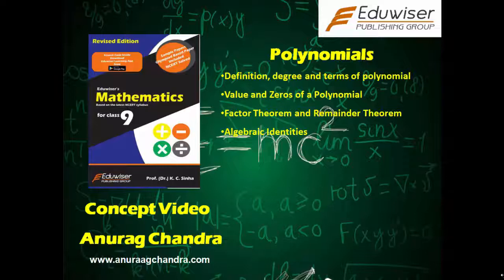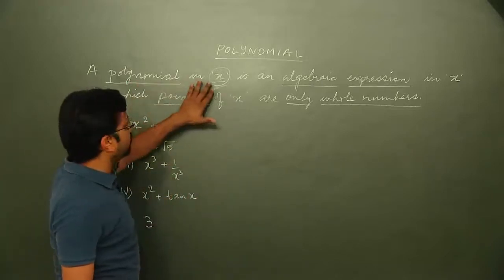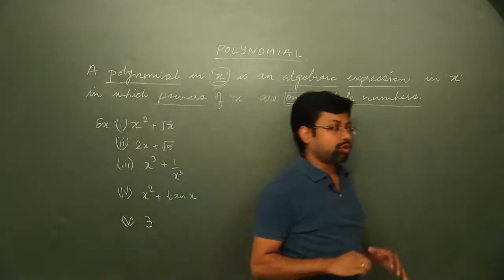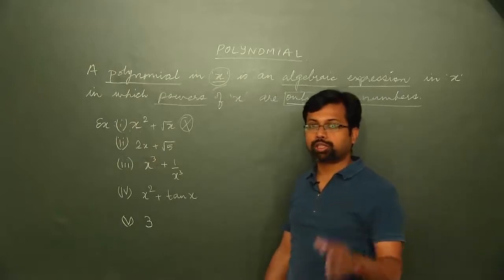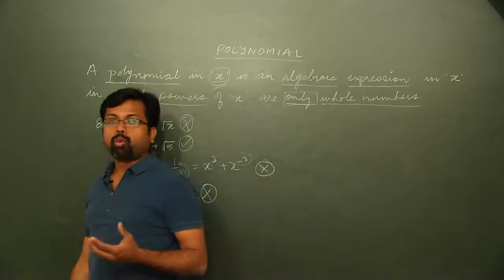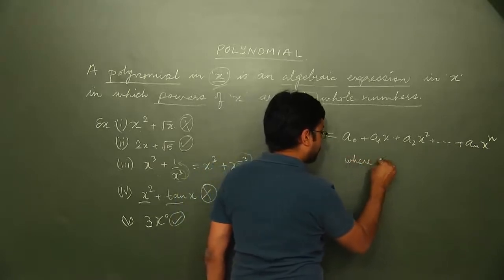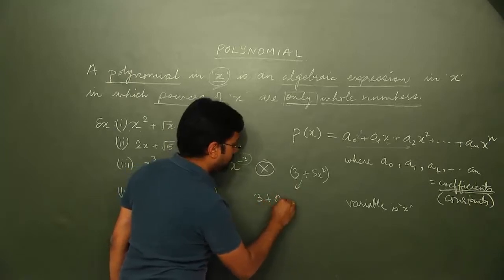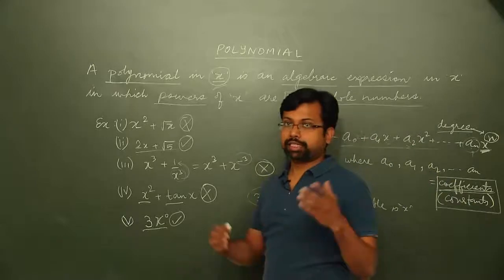Polynomials - Introduction - Part 1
CBSE Maths for Class 9